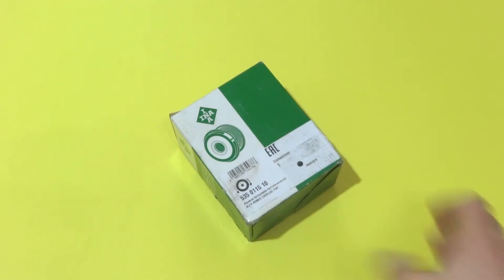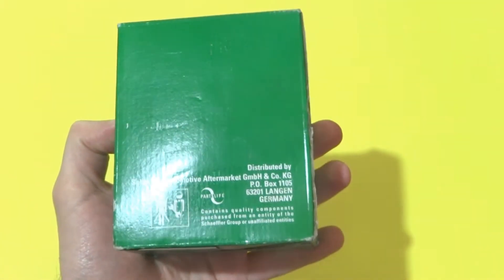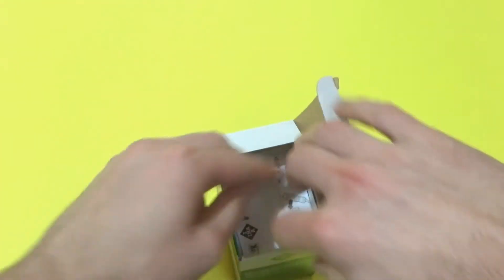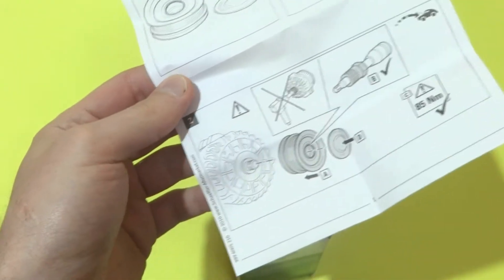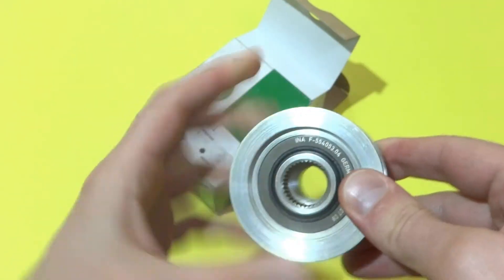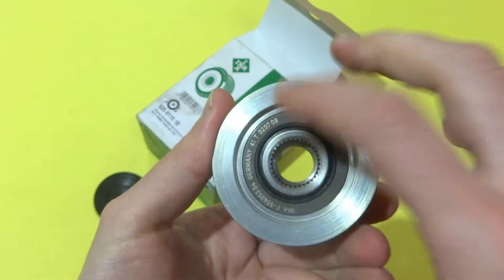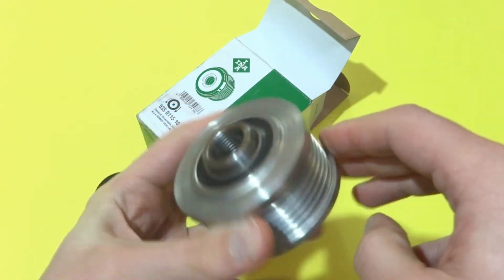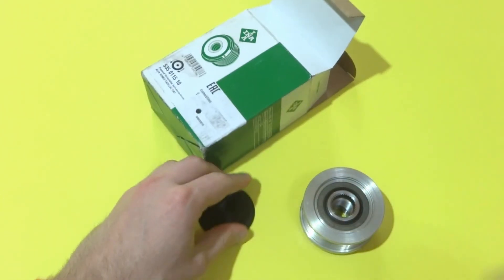Astra H Generator Freewheel Pulley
Showing how does it looks the clutched/freewheel pulley of Astra H 1.9 CDTI